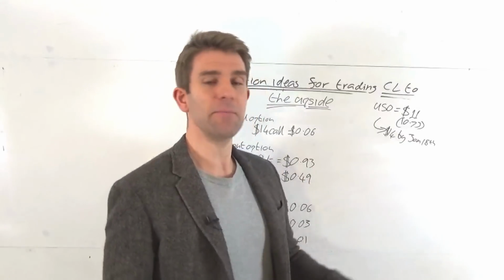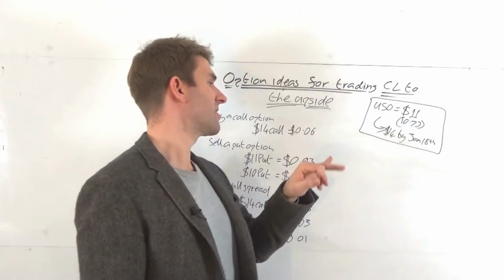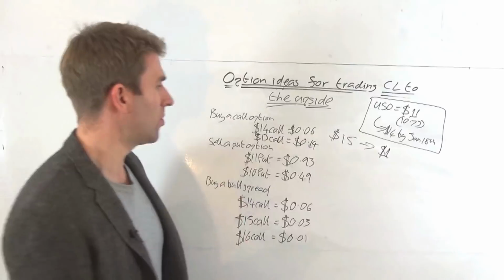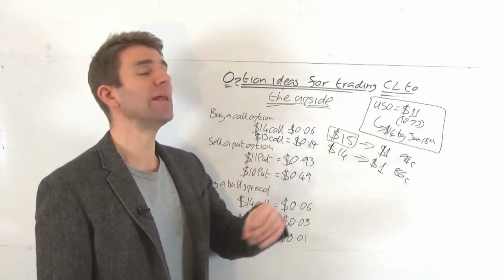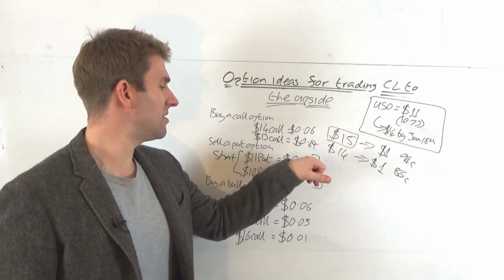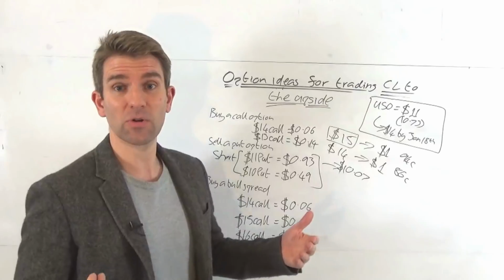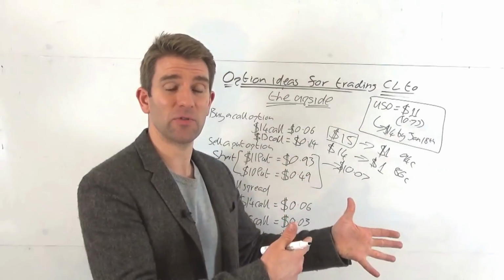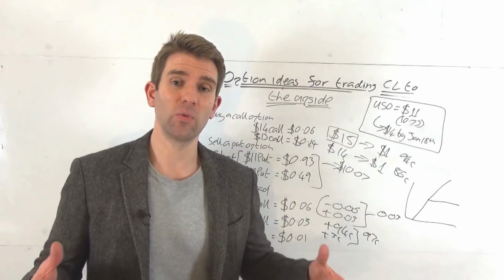How to Buy Crude Oil with Options (BULLISH) 👆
Potential option strategies if you're bullish on crude oil.  As I'm filming this video crude oil has taken a bit of a dive.  The easiest way in my opinion to trade crude oil thru options is to trade using the USO ETF.  That is the fund that tracks the price of crude oil and since it is very liquid and trades almost like a stock it is a good instrument to trade.  If you trade actual options or a futures contract there are different sizing issues, there are different expiration dates on the contracts for futures and for the options and in my opinon it can get unnecessarily messy.  You can get the same exposure using the United States Oil Fund.  This is currently trading at about $11.  If we have a thesis that we will experience a strong up moves and USO will rally to $14 by January.  There are a few different ways we can do this.

Buy a call option $14 Call $0.06
Sell a put option
$11 Put = $0.93
$10 Put  = $0.49
Buy a bull spread
$14 Call = $0.06
$15 Call = $0.03
$16 Call = $0.01

The ABCs of Oil Trading: Upstream vs Downstream, Sweet vs Sour Oil vs Heavy Crude Oil..etc